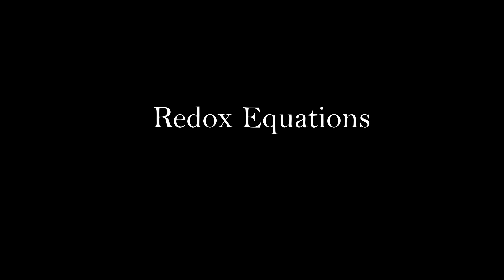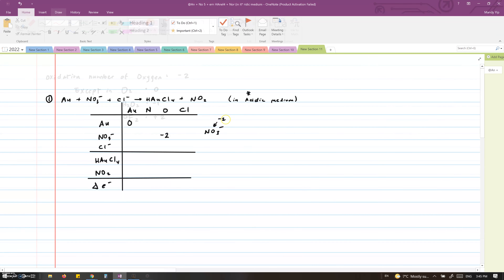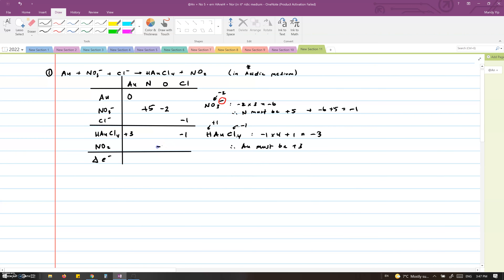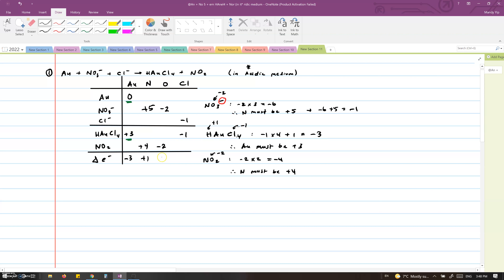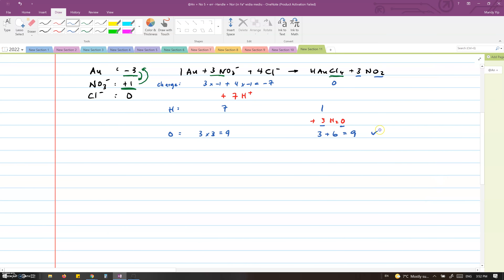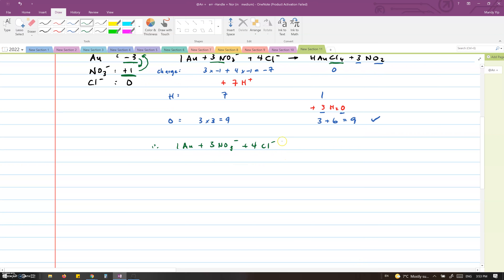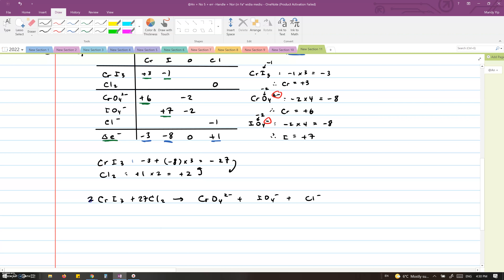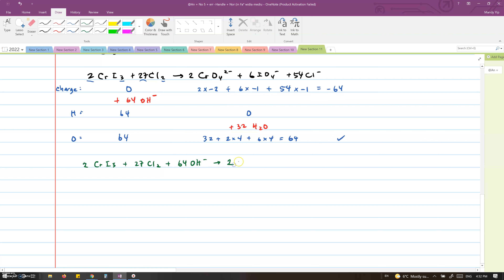Balancing Redox Reactions (oxidation number method) - Part 1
Using the oxidation number method to balance redox reactions. 2 examples are presented.